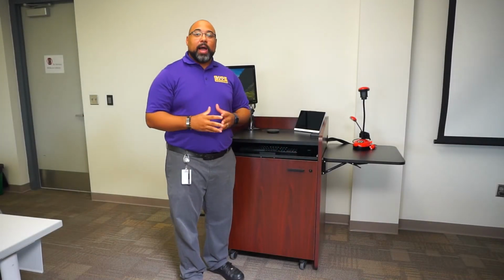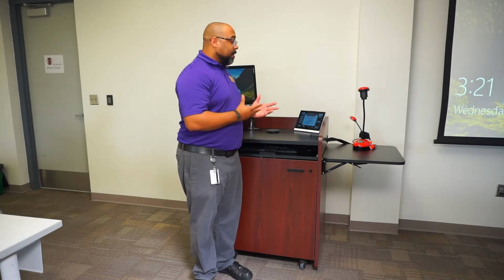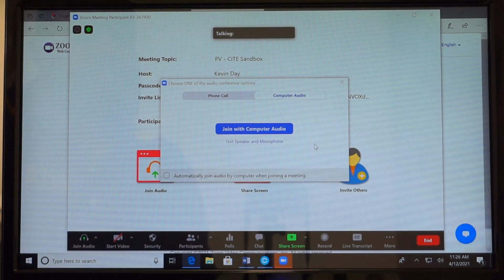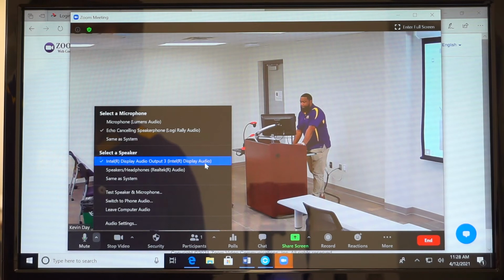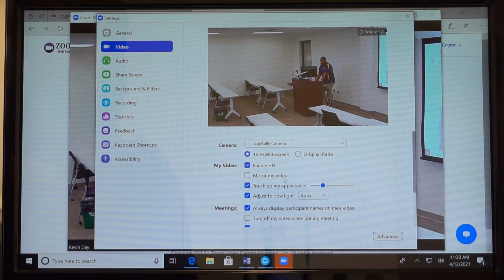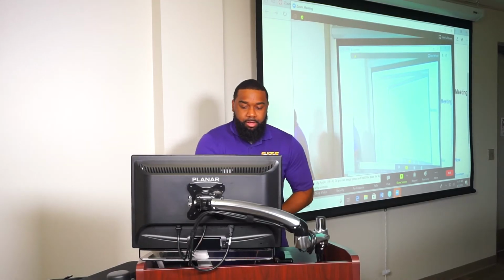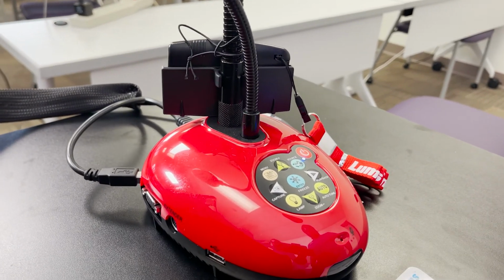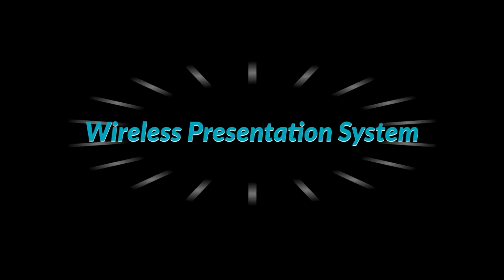AV Support Training